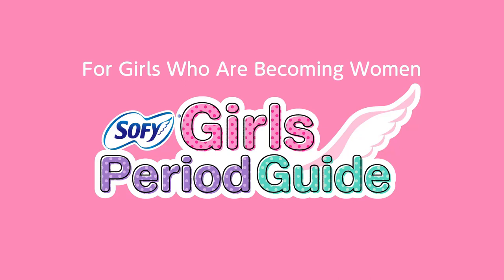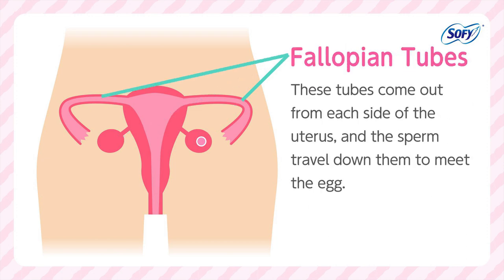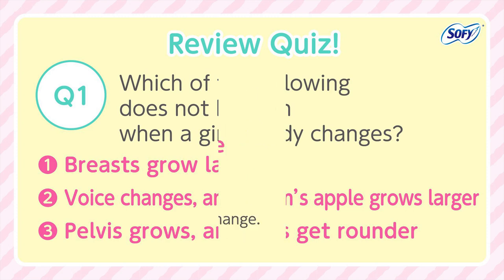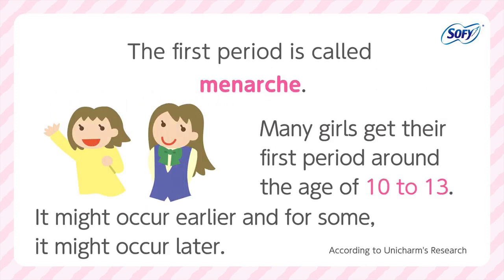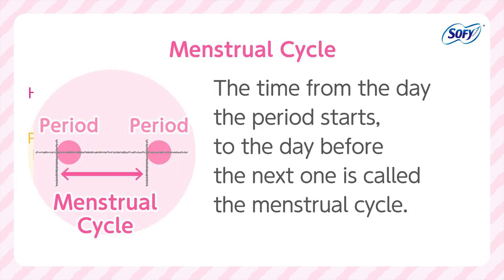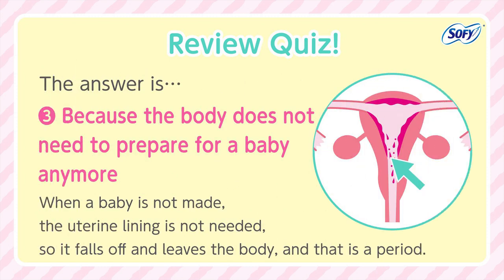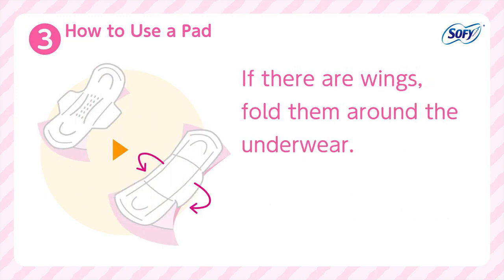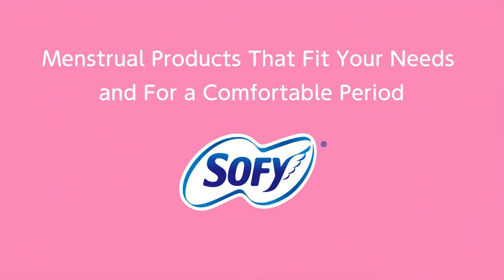“Sofy Girl’s Period Guide” For girls who are becoming women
You have all grown so much since you were born. Now, from the age of 10 to 15, you will grow a lot more. How does your body change when you become an adult?

Sofy is Japan's NO.1 sanitary brand.
※Source : Based on Intage Inc. SRI, reserch in Japan, sanitary napkin, tampon, liner, shorts total sales value, January 2015-December 2015.